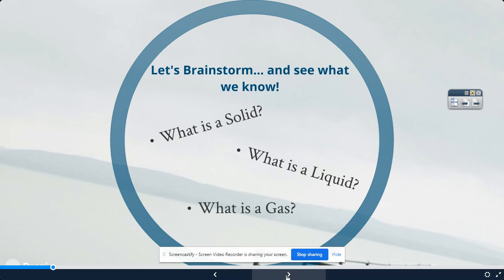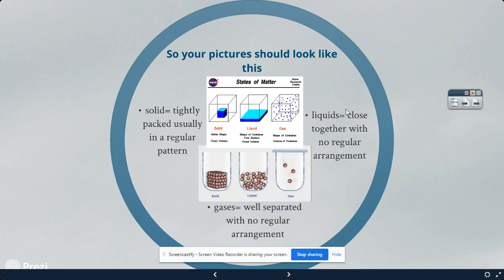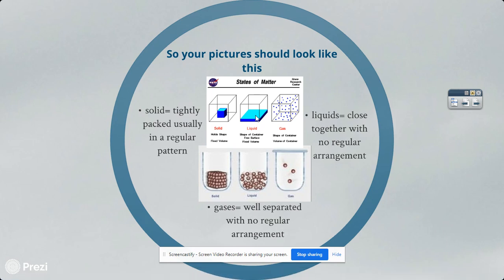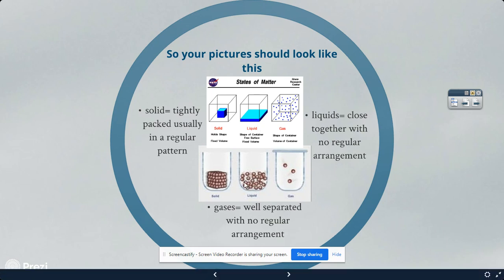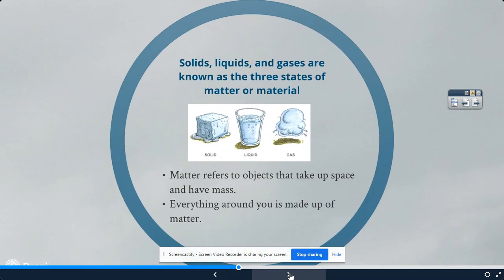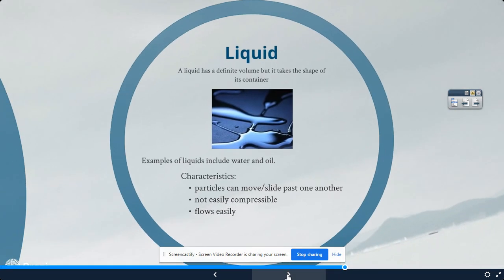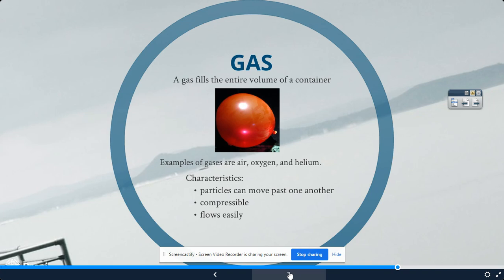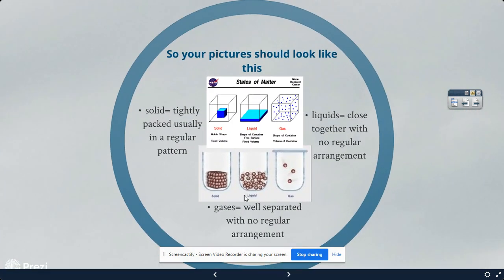Solids, Liquids, and Gases